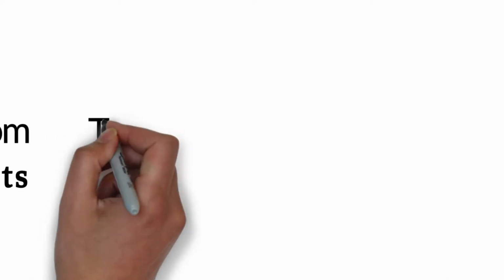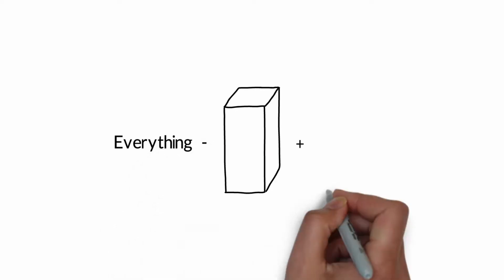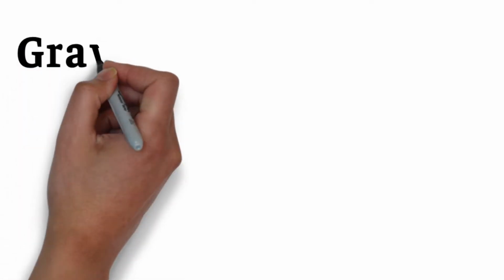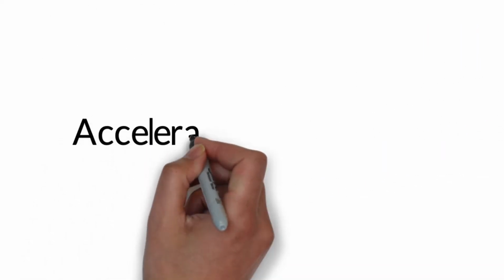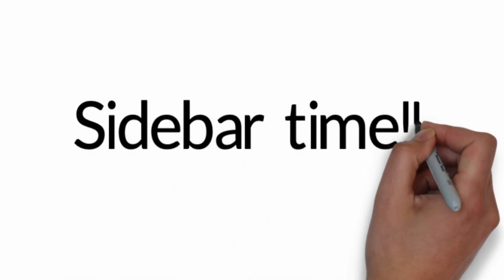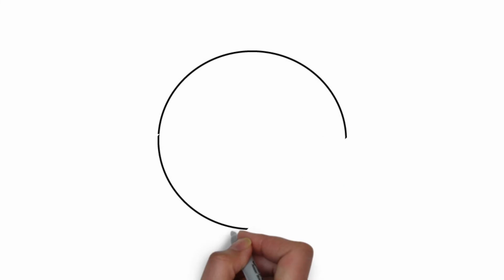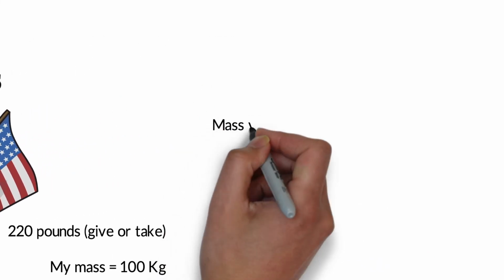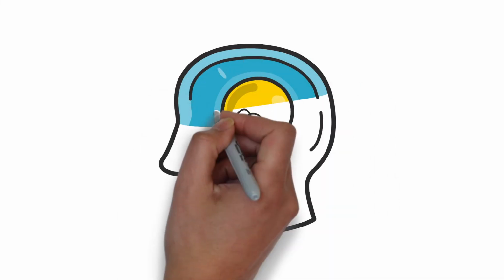The Franklin Effect: Episode 2: Infinity, Gravity, Mass, and weight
Fun science video for young scientists and the non-scientists among us.  A springboard for thought and further research or just plain entertainment.